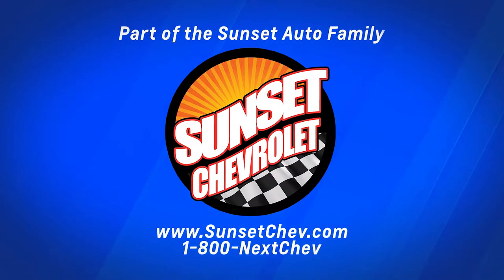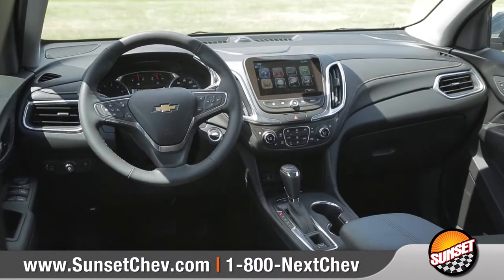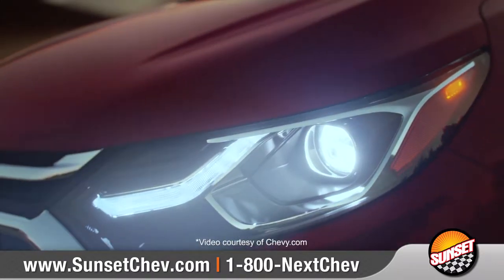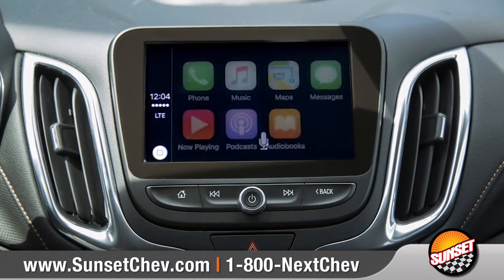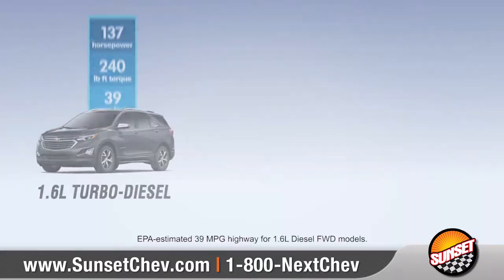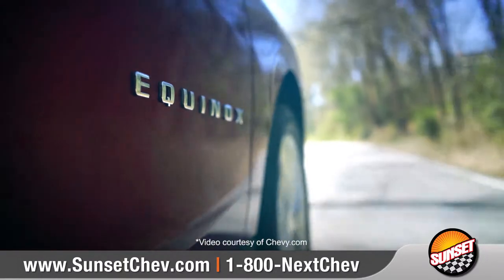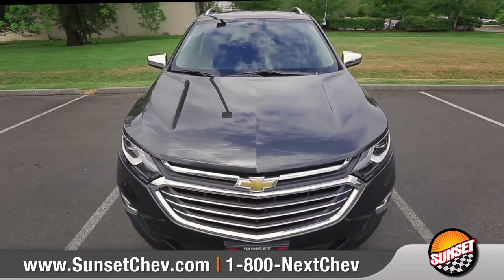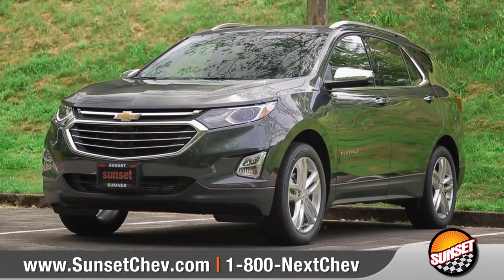2018 Chevrolet Equinox - Sunset Chevrolet in Sumner Washington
Welcome to Sunset Chevrolet, Home of the ORIGINAL Warranty Protection For Life!  to see all the 2018 Chevy Equinox we have ready for you to test drive!

Have you ever wondered what it’s like to have it all? The all-new 2018 Equinox was designed with your needs and wants in mind. From style and technology to performance and safety, this versatile crossover offers the complete package.